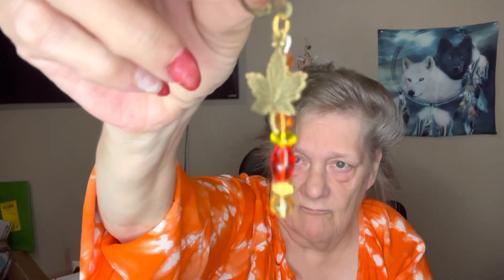Introduction to a New Stitch Marker Seller: AJ's Personal Touch's Creative Stitch Markers, Etc.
Today I'm promoting Anjonette and her new venture of selling stitch markers.